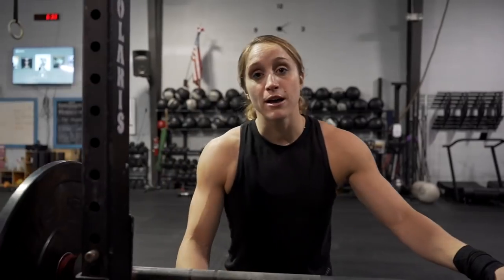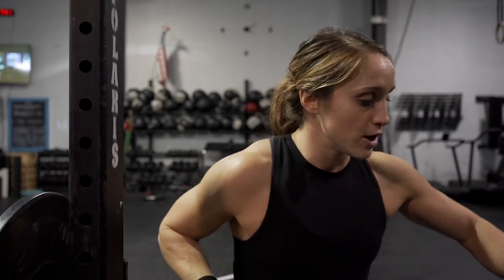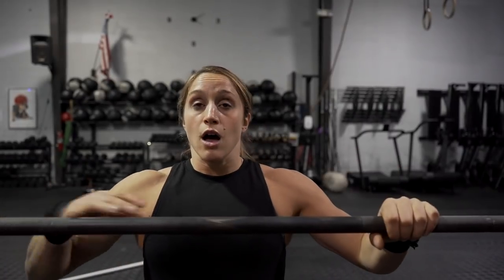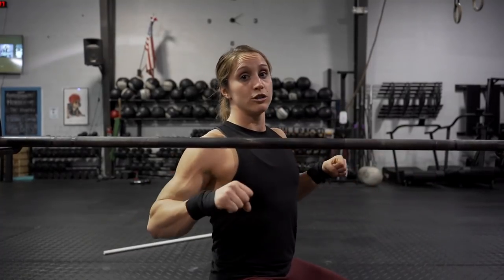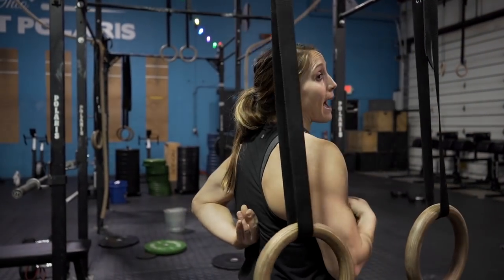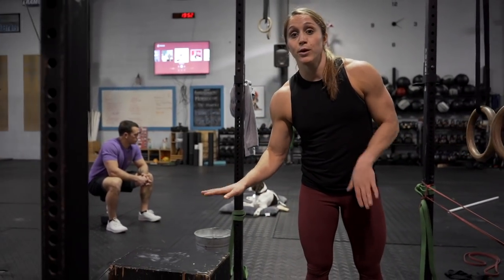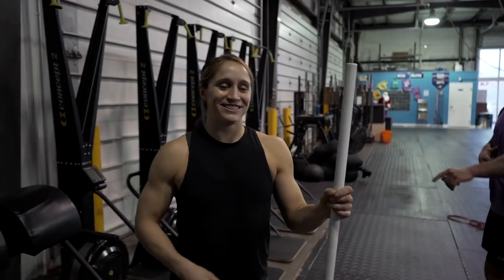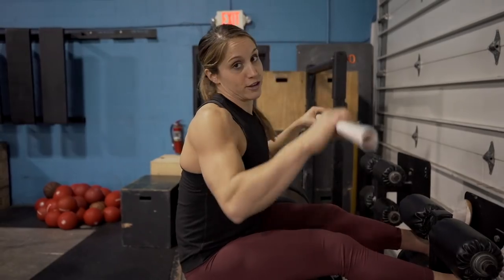Kristi Eramo | BIGGER BENCH PRESS WITH THIS! Chest & Back DAY!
Hey Guys!!

STRENGTH DAY! We are on our Banded Bench Press program, so you will see this more compared to the overhead. This as well will increase your strict and raw power presses. Remember we are going for speed and control! Snap that bar fast!! The abs though! We have it all on our website. JOIN IN WITH US!!!

We have some cooking coming up, another VLOG and im off to MIAMI for the weekend!! So we will have a travel vlog coming your way!!

We THANK YOU GUYS FOR ALL THE SUPPORT! LETS GET IT!

LINK TO PROGRAMMING BELOW!